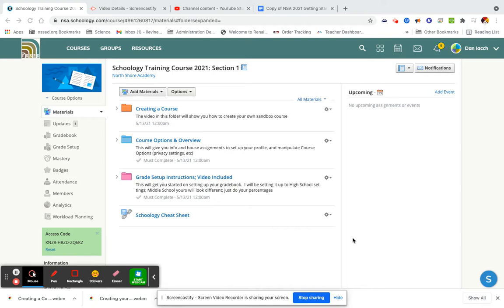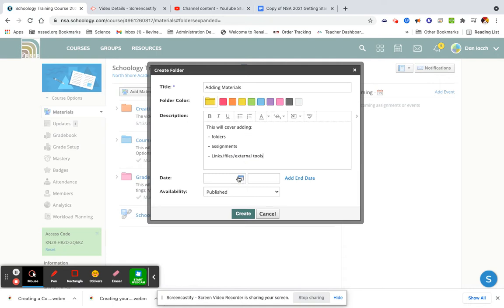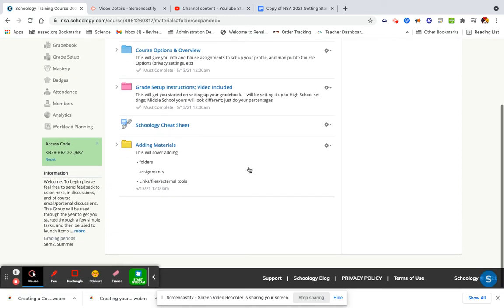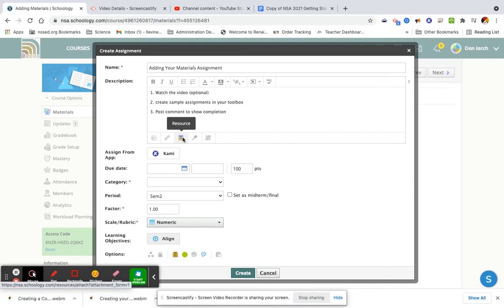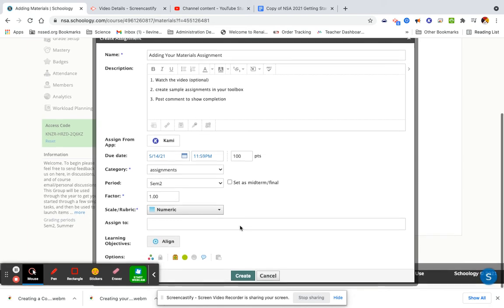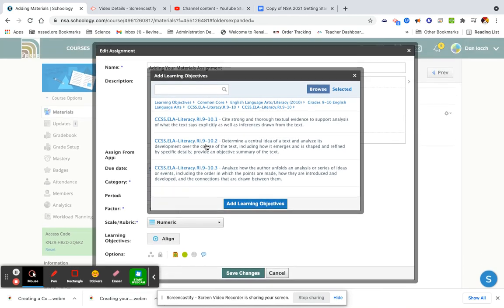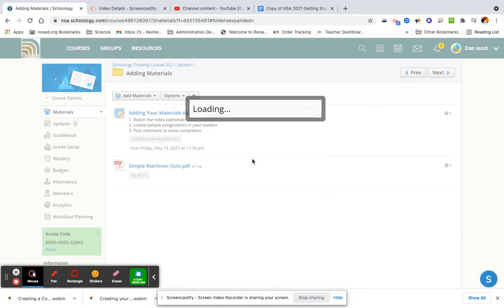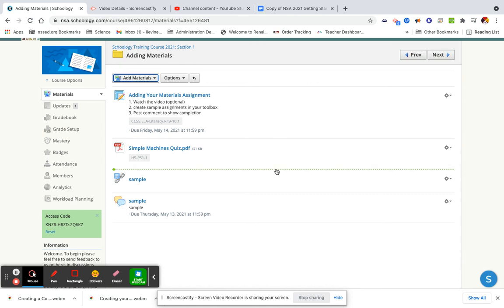Adding Folders, Assignments, Links, ETC